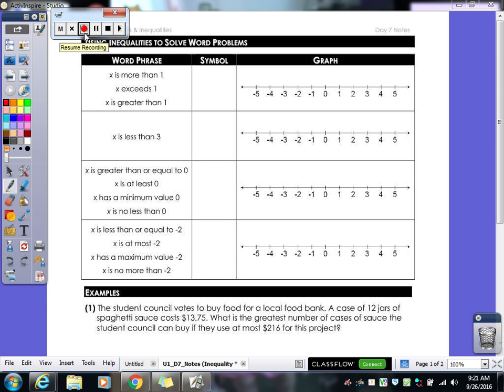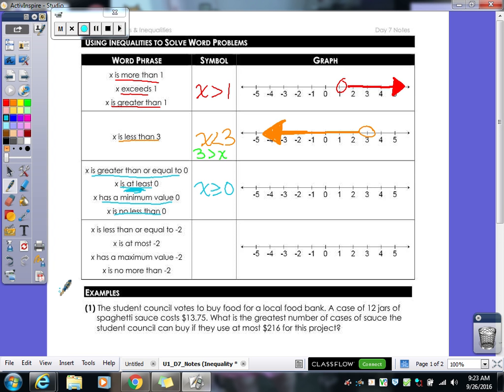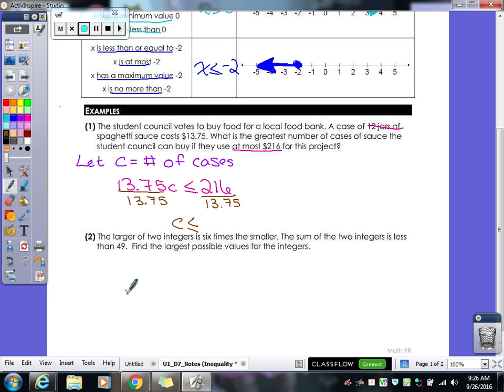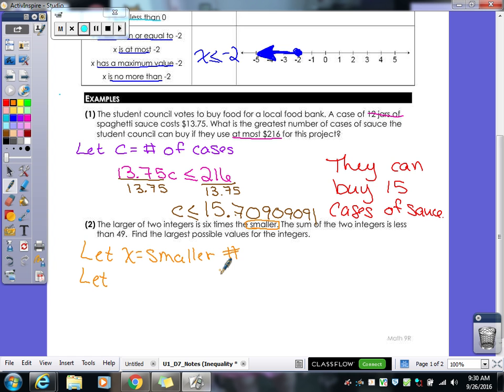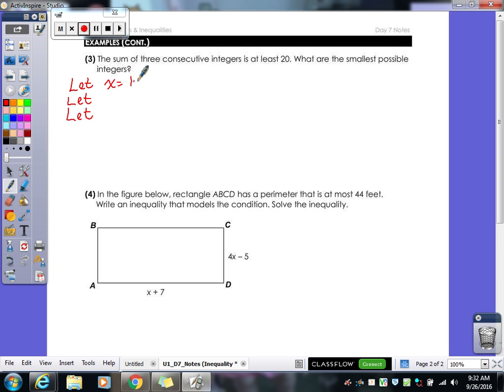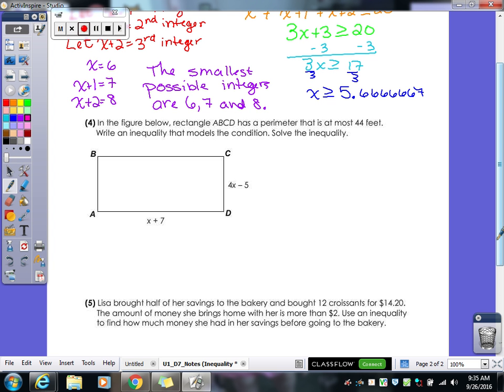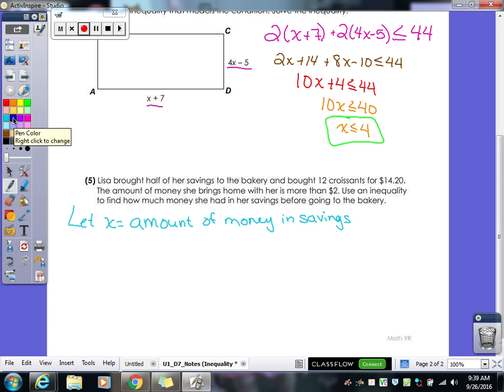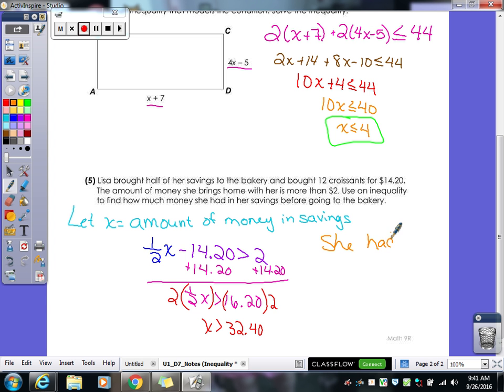Linear Equations and Inequalities | Day 6 Lesson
Solving word problems leading to inequalities.